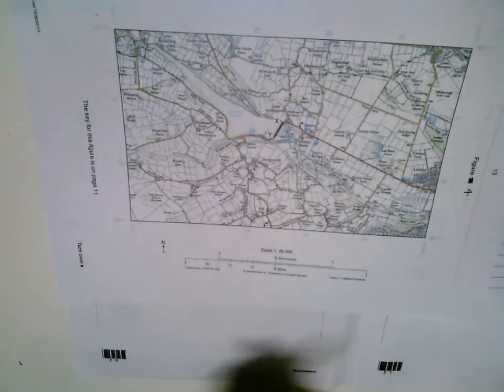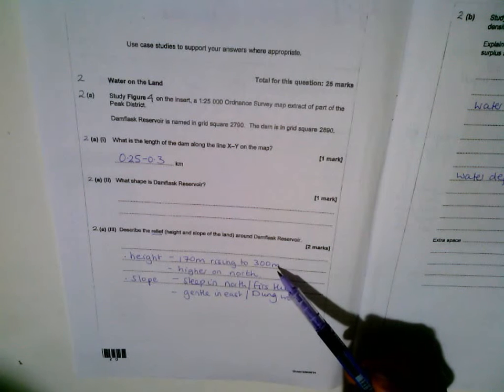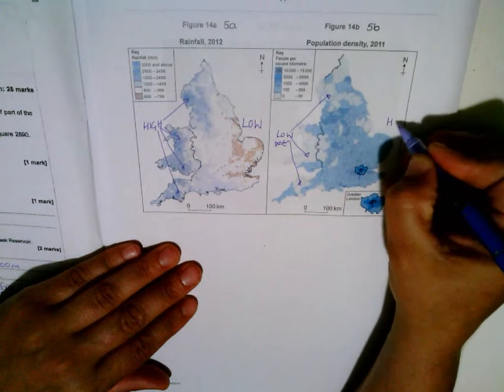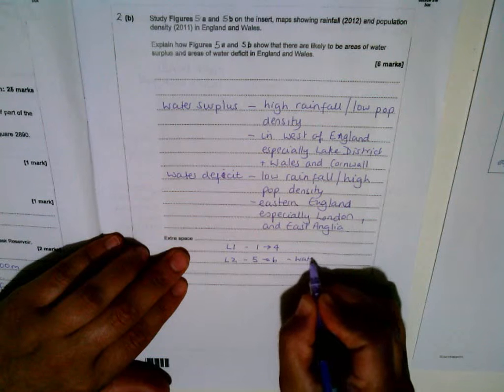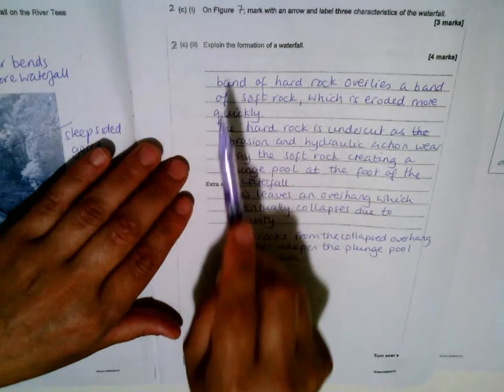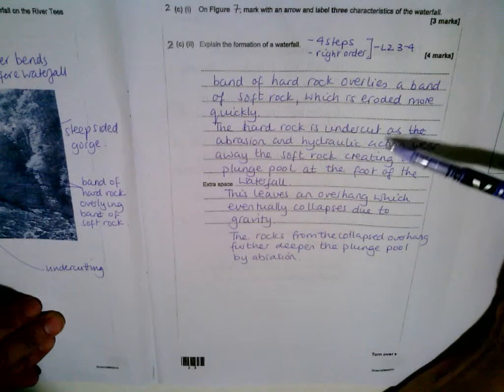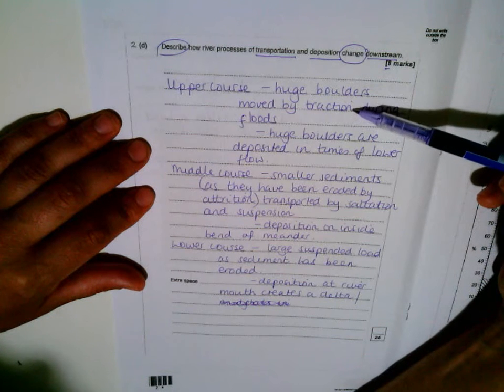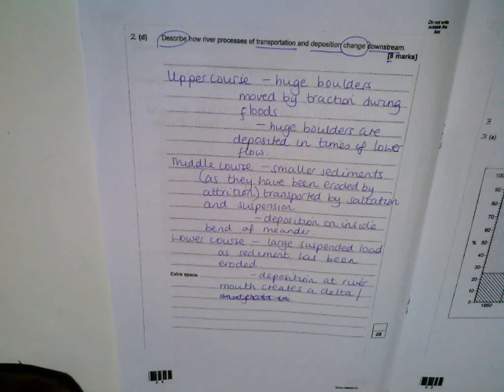Water on the Land 2015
Feedback on the 2015 water on the land question in the AQA A GCSE geography exam, used as a LV mock paper